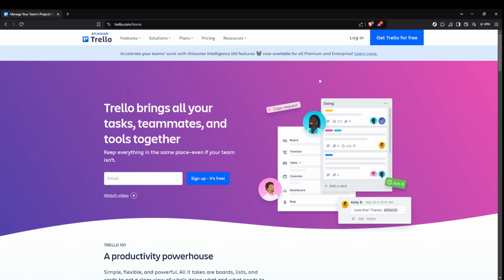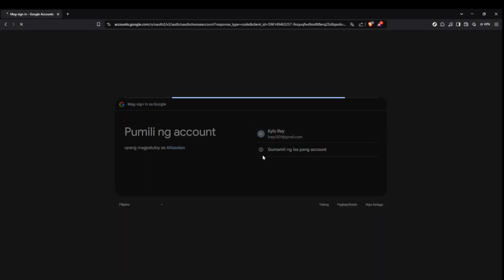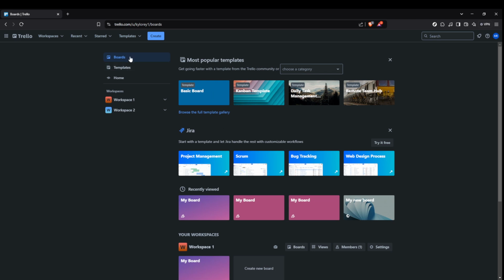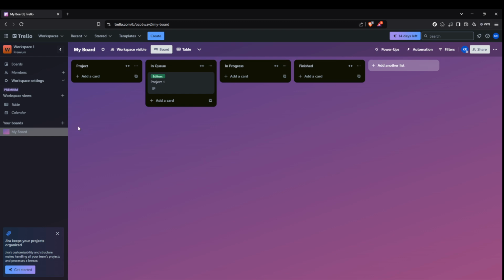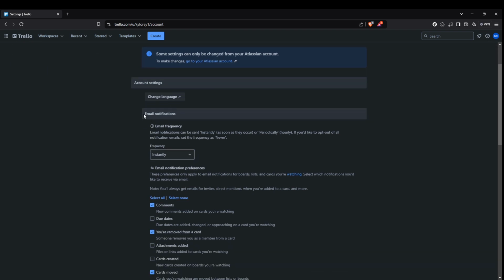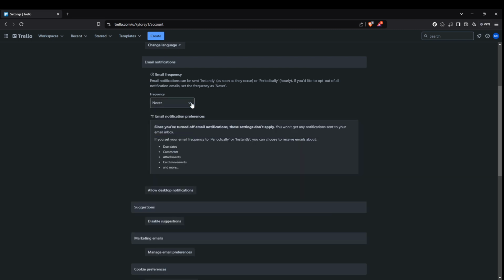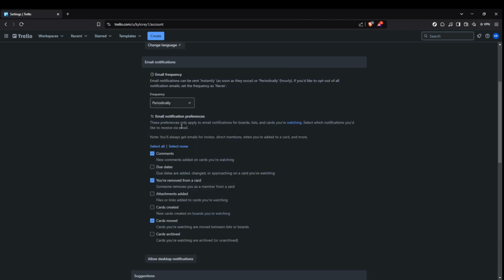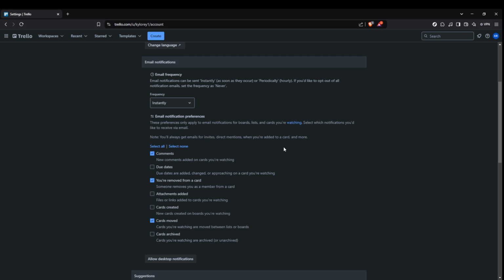How to Enable or Disable Email Notifications on Trello [2025 Full Guide]